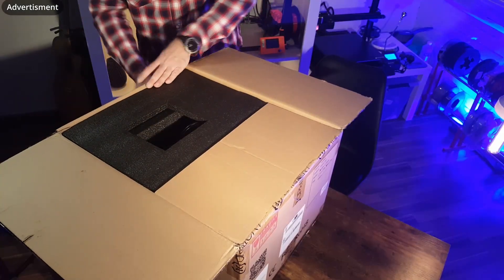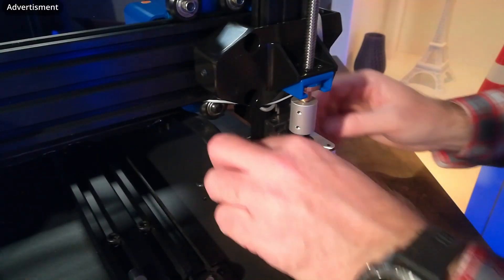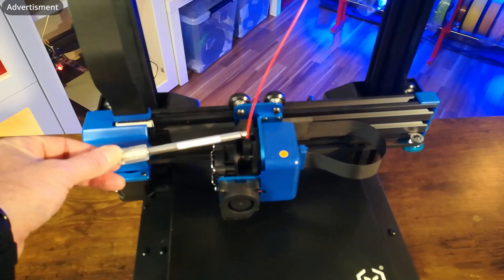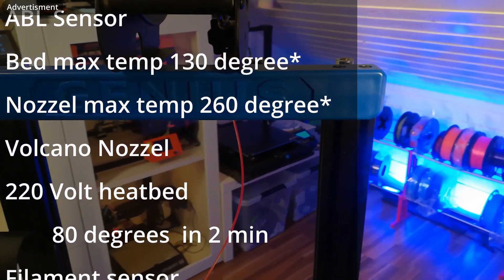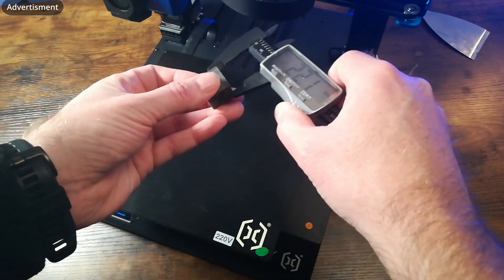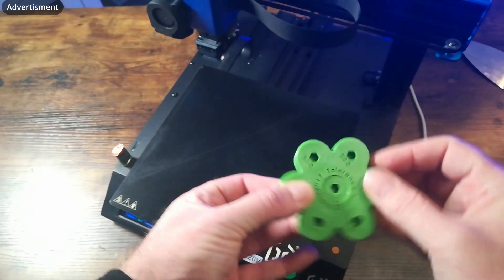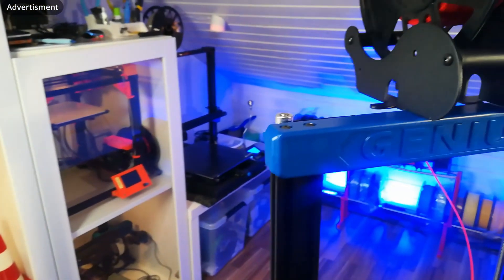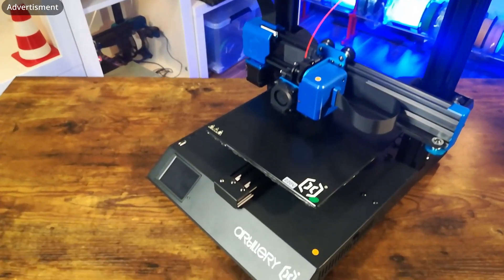Artillery Genius Pro - Budget King? Review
Is the Artillery Genius Pro a budget king? You can find out in this video.
How is the 32 bit board with ABL sensor doing? How do I create the printer in Cura?
I unpack the Genius Pro, set it up and test it.

My favority printers*
➡ Sovol SV02 Dual Extruder
➡ Sovol SV03
➡ Artillery Genius
➡ Ender 5 (successor of my Ender 4)